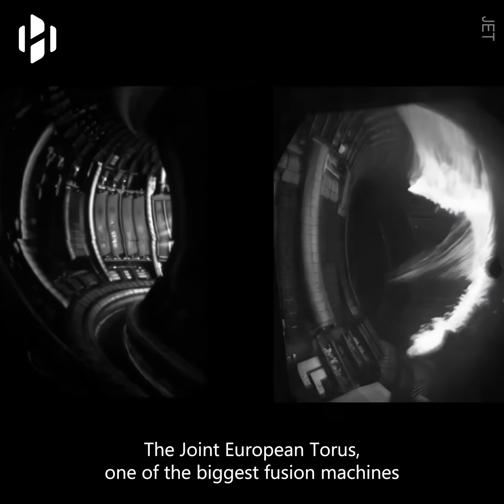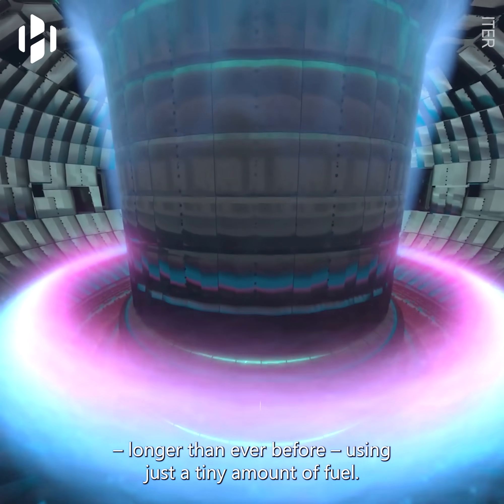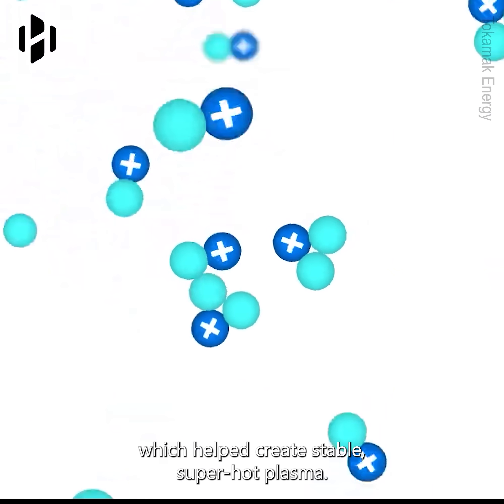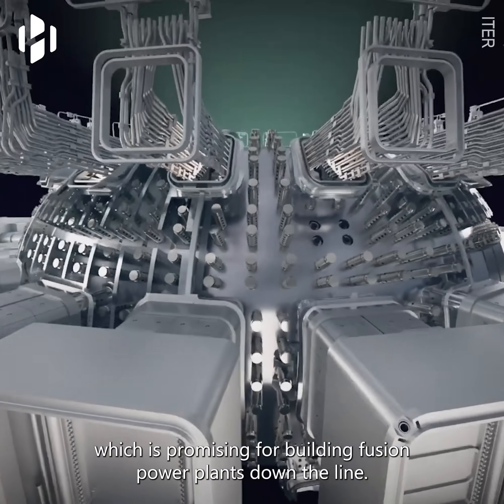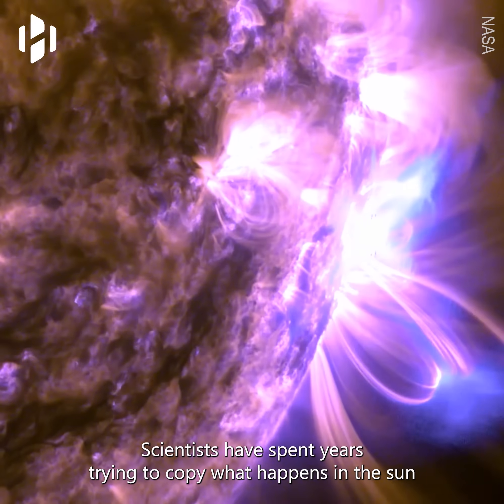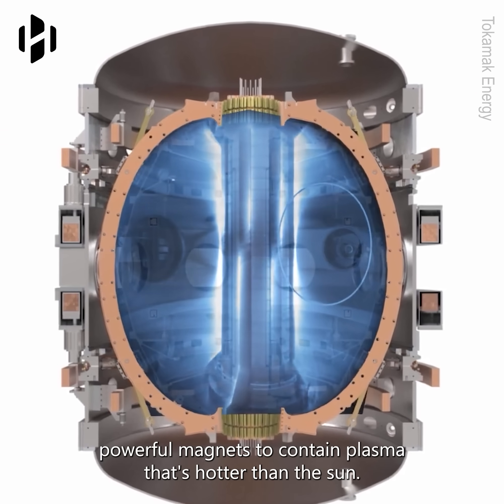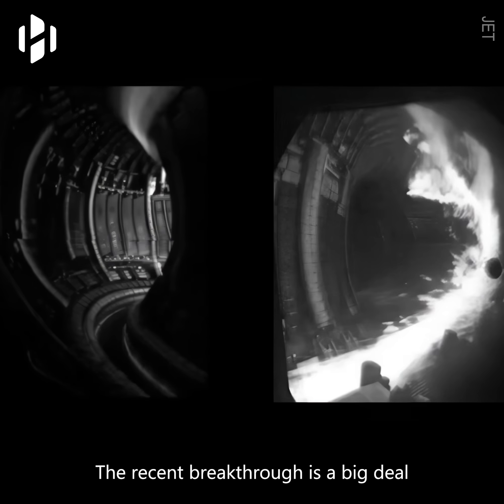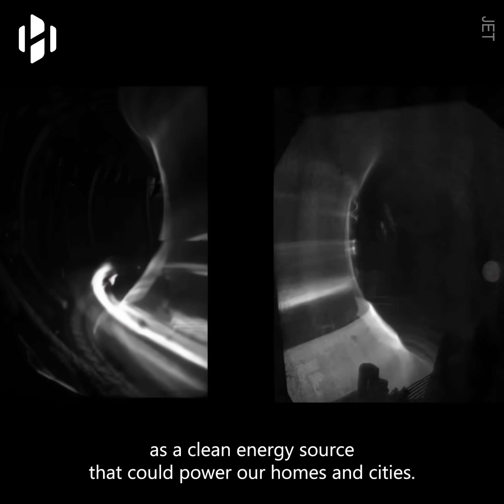Harnessing the Power of the Sun: Breakthrough in Fusion Energy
The Joint European Torus, one of the biggest fusion machines ever built, hit a major milestone in its final round of tests. They managed to keep a fusion reaction going for five seconds – longer than ever before – using just a tiny amount of fuel. The encouraging results were achieved by mixing two special forms of hydrogen (namely deuterium and tritium), which helped create stable, super-hot plasma. This success means future fusion machines might be simpler and cheaper to build. The plasma stayed hot and controlled better than anyone expected, which is promising for building fusion power plants down the line. The team found they could keep the heat from leaking away, letting them reach the incredibly high temperatures needed for fusion.

Scientists have spent years trying to copy what happens in the sun – where atoms combine to release huge amounts of energy. They use special machines called tokamaks, which use powerful magnets to contain plasma that's hotter than the sun. Inside these machines, the plasma gets so hot that atoms split apart into smaller pieces, creating the perfect conditions for fusion to happen. The recent breakthrough is a big deal because it shows we're getting better at controlling fusion reactions. This brings us one step closer to having fusion as a clean energy source that could power our homes and cities.